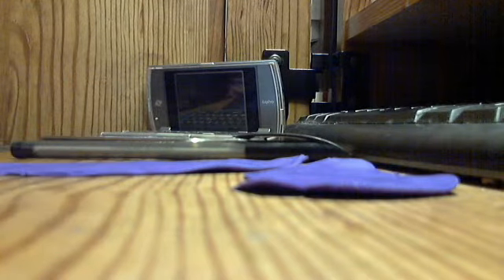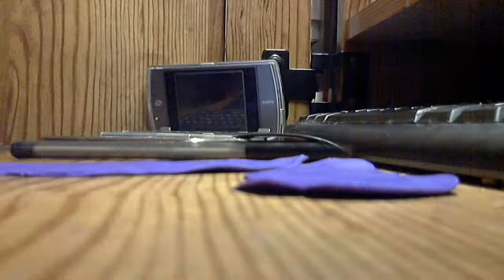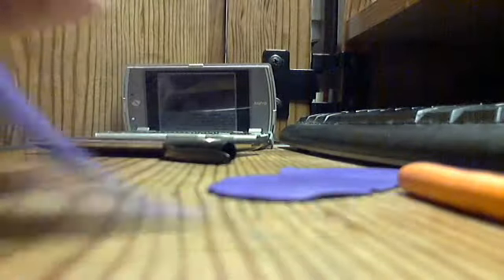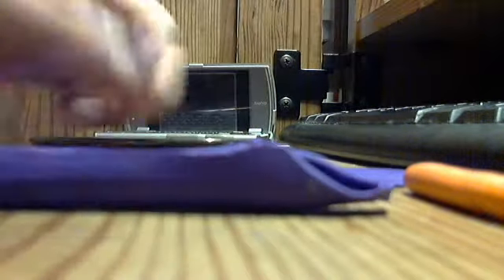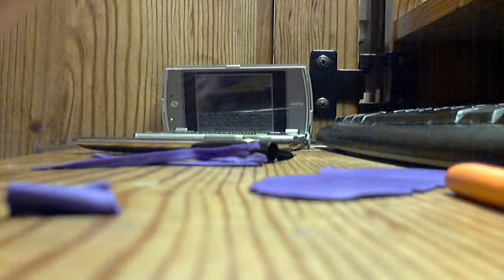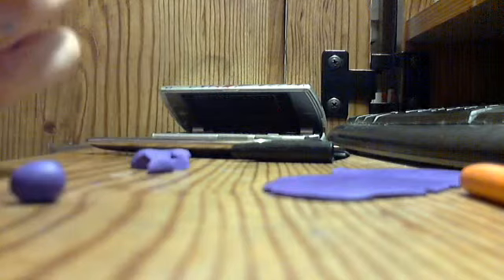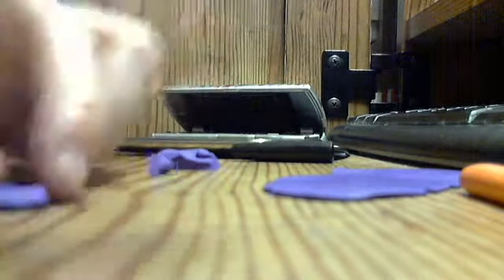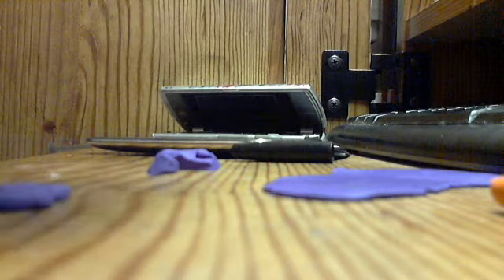Deco Pen Part One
Songs: Charmaine - Tokyo
             Fame Over Demise - Woe, Is Me
             Body 2 Body - Ace Hood Ft. Chris Brown